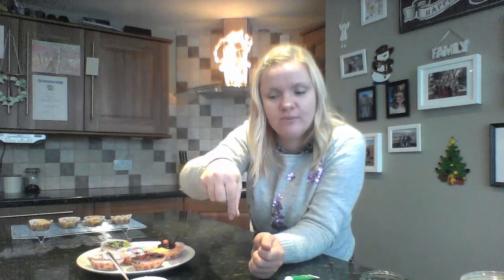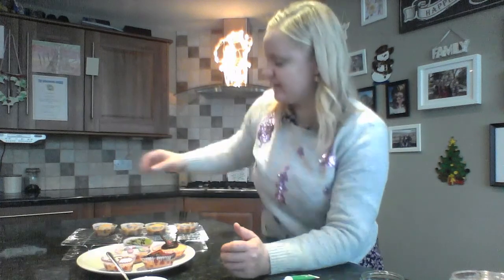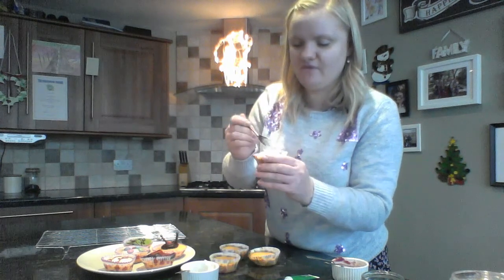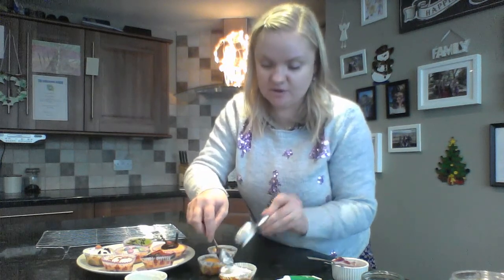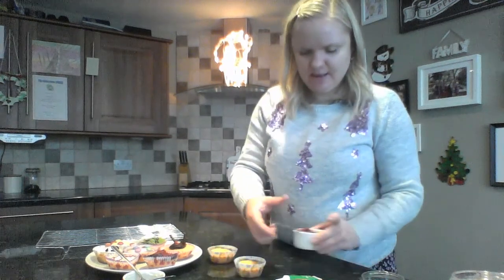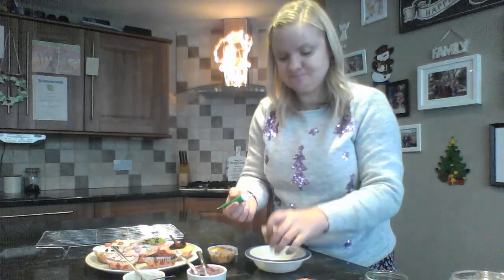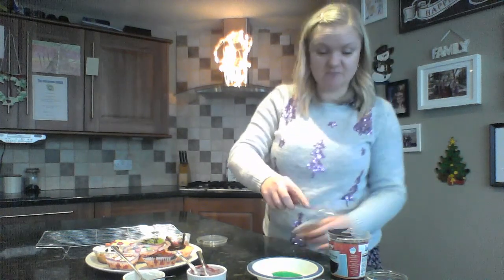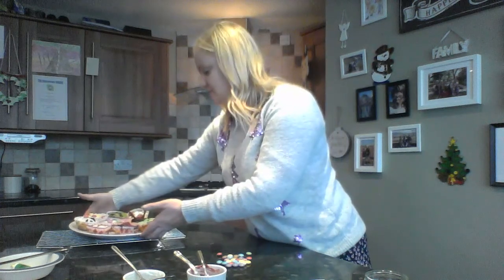Bufa Christmas Special- Baking with Leanne.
On day 11 of our Christmas advent join Leanne in the kitchen for some Christmas baking.
To make Christmas buns you will need:
* 2 eggs.
*Self raising flour.
*Caster sugar.
*Butter.
Top Tip- weigh your eggs together first. You will need to add the same weight of flour, butter and sugar for perfect buns every time!
To decorate:
*icing sugar, icing pens, hot water, cake decorations.